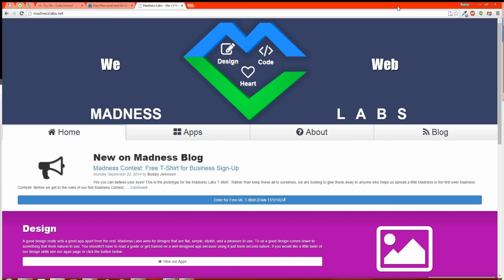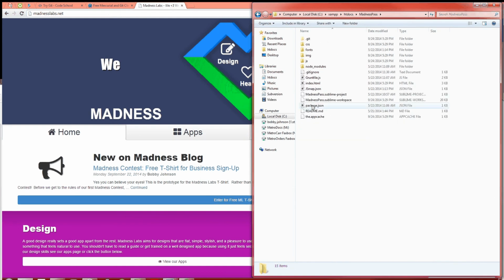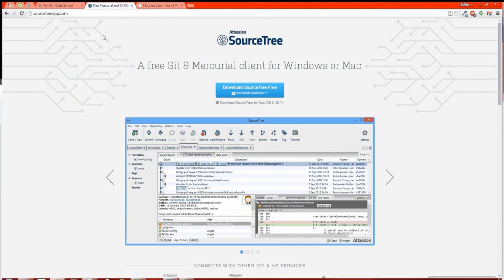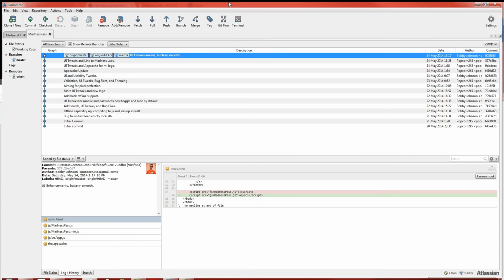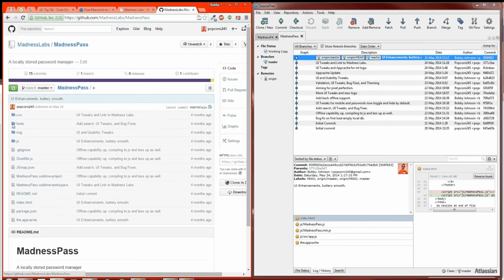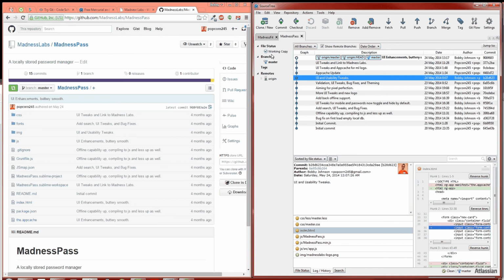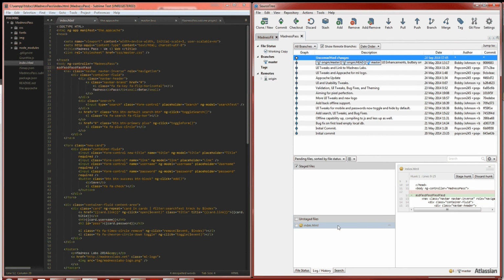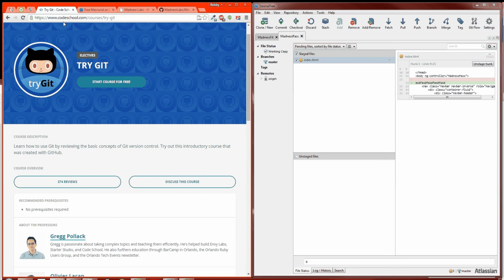Madness U - GIT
The first official Madness U tutorial on GIT, a code versioning software, and the tools to start your coding journey towards making web apps. This one is very short and to the point. You will learn the bare basics of what GIT is and get an app called Source Tree to help utilize this amazing tool.